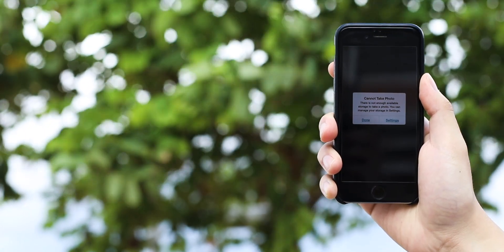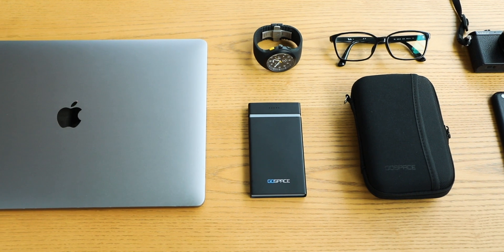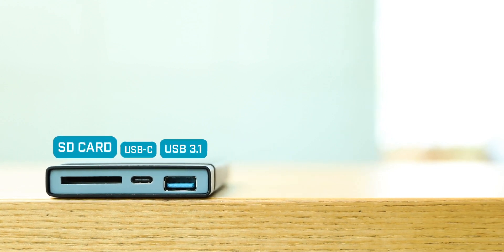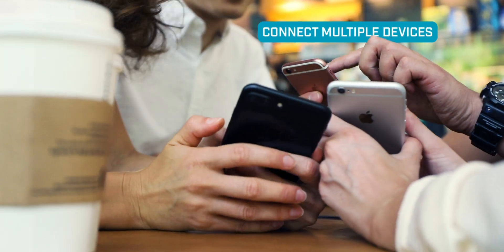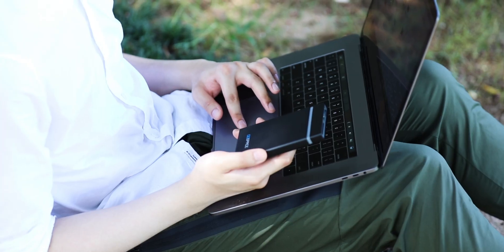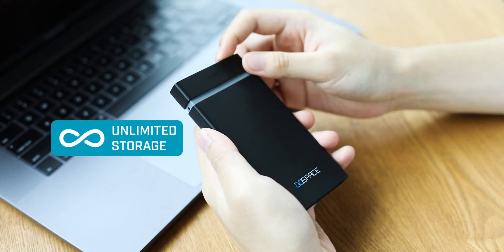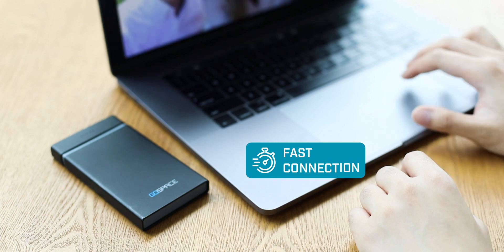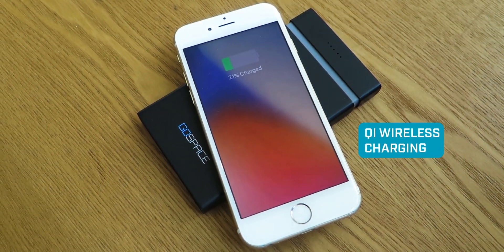GOSPACE: External Memory Drive ➜ Now Live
A wireless Qi charging and storage device that can act as a 5G wifi hotspot. Reserve Now & Save $25 ➜